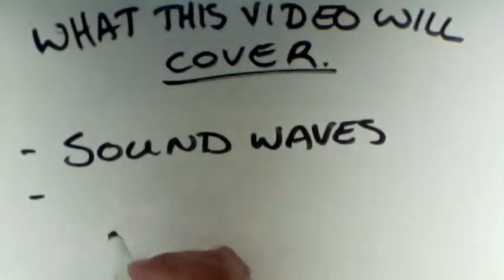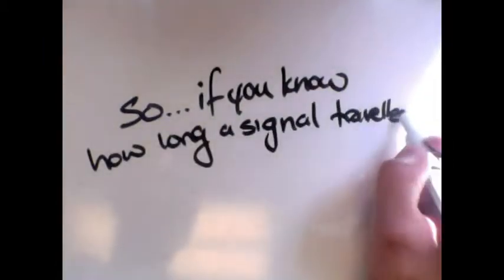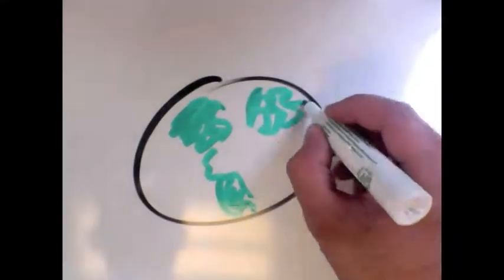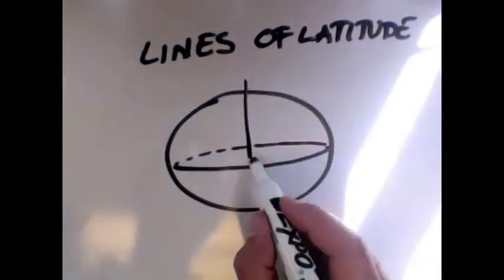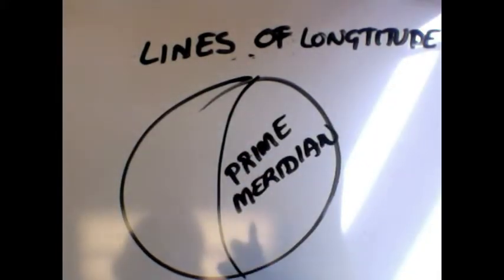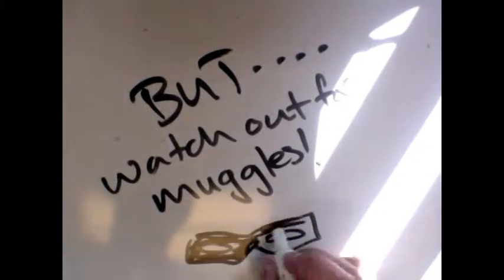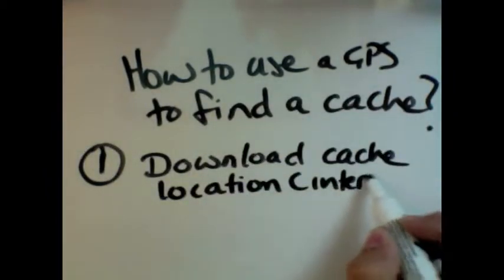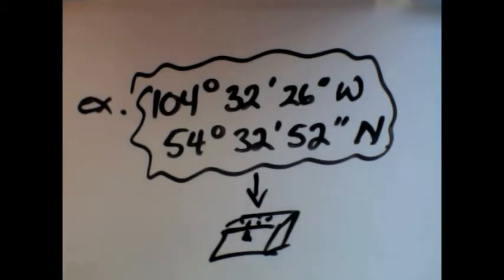About GPS Navigation and Geocaching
Treaty 4 Student Success Program Inc

A quick and brief introduction to:

1. GPS technology, and;
2. How Geocaching works.

Effective September 2013,

For teachers and students who wish to go Geocaching and learn about the Treaties signed in Fort Qu'Appelle in 1874 please Please contact the receptionist.

Intro: "Serenade At Sundown" by Jason Chamakese (Feat. Robert Gladue)